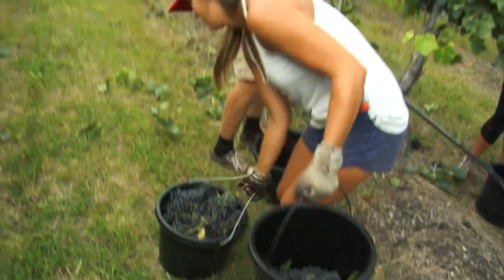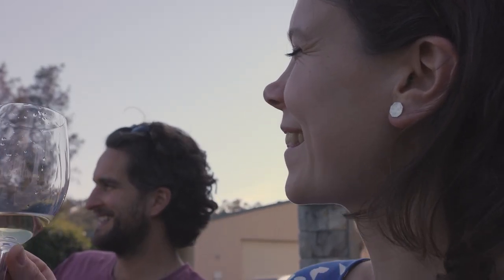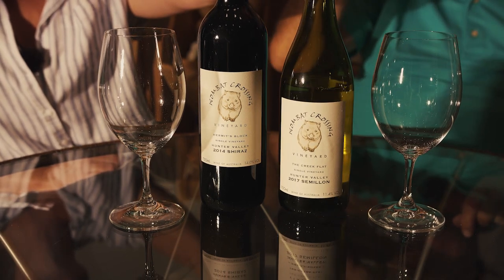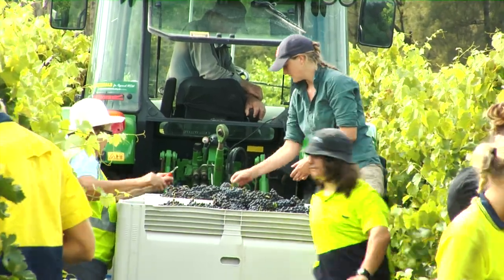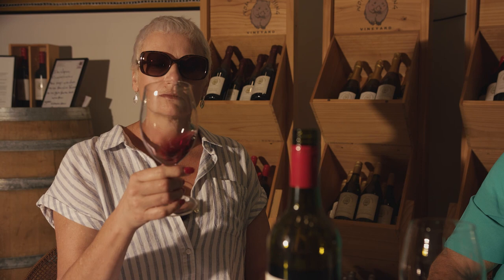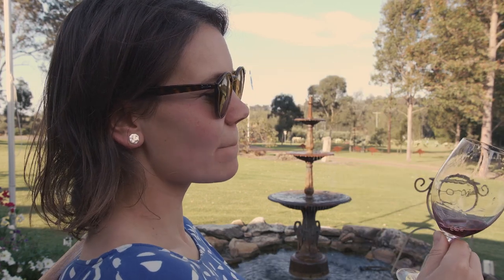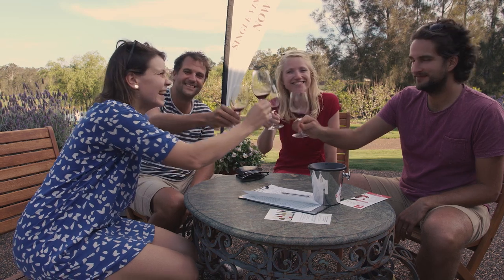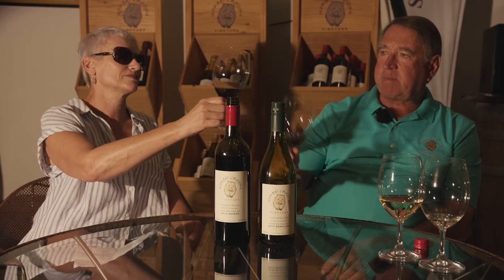Wombat Hermits Block 2014 Shiraz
Pup interviews Ian Napier from Wombat Crossing Vineyard about his 2014 Wombat Crossing Hermit’s Block Shiraz for Around Hermitage's 1st Release Wine Week.